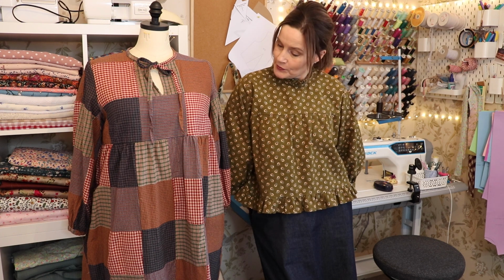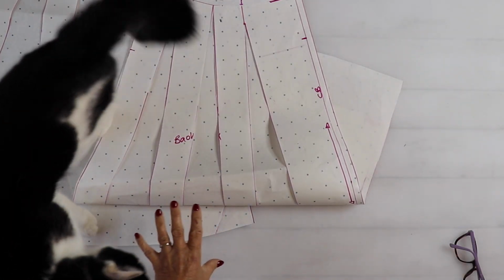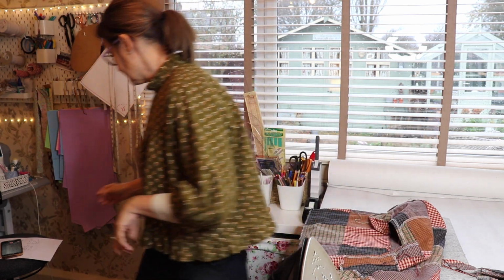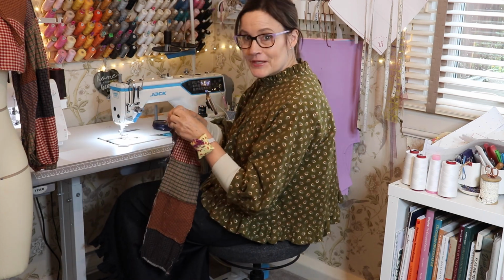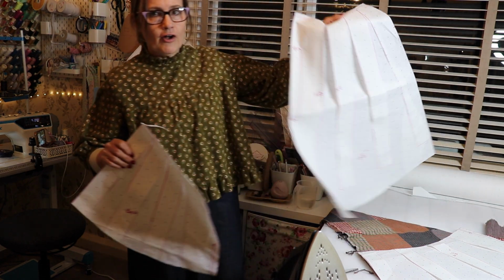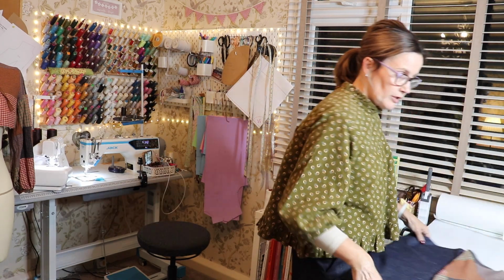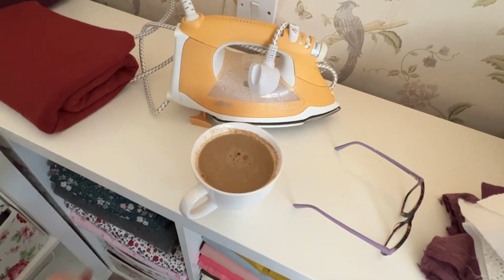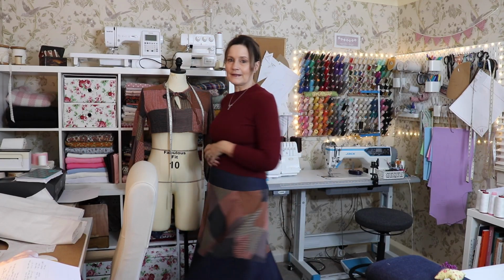From Dress to Flare: Unlocking the Hidden Potential of a Patchwork Dress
Join me on this creative adventure where we'll witness the before-and-after of a once-forgotten patchwork dress becoming a trendy and twirl-worthy flare skirt. Upcycled patchwork dress into a flared skirt.

00:00 Start
00:57 Intro

I use auto AD's on YouTube, and although they can be annoying, they are a small source of income for me. They also help pay for all the free content I create for you and I really do appreciate your support on my Youtube channel.

Happy sewing
Jayne